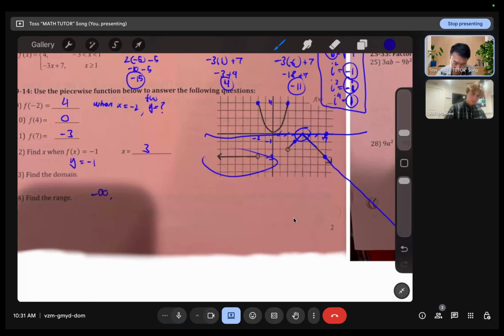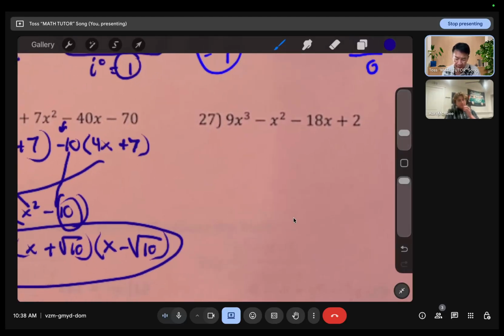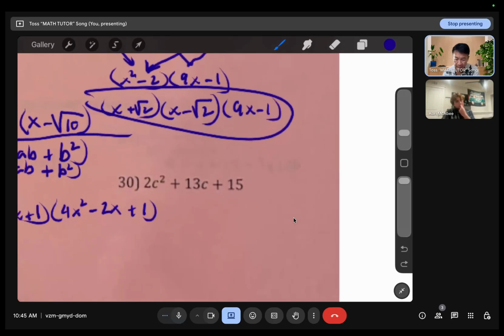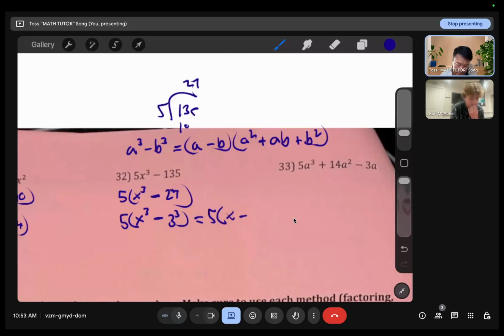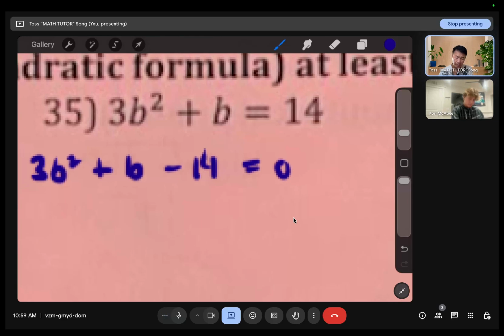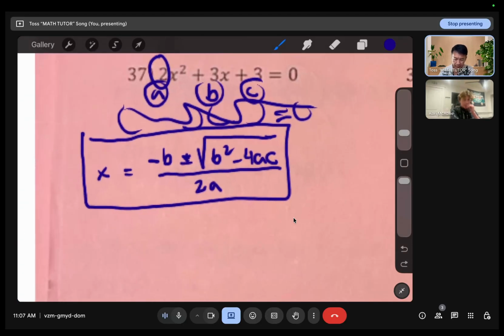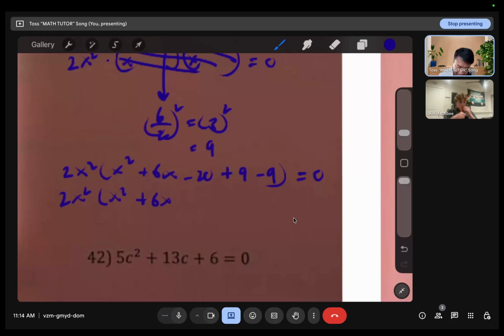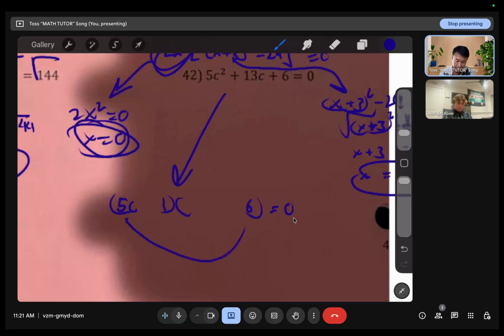Algebra Review Part 2 | Factoring Polynomials, Complex Numbers & Quadratic Formula (Step-by-Step)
This is Part 2 of my full Algebra review series using real tutoring examples and step-by-step explanations.

In this session we focus heavily on:

✅ Factoring polynomials (grouping, GCF, difference of squares, cubes)
✅ Solving higher-degree expressions
✅ Solving equations with imaginary roots
✅ Breaking down multi-step algebra problems clearly

This is recorded from an actual online tutoring session so you can see the full thinking process, common mistakes, and how to approach harder algebra problems confidently.

📌 If you haven’t watched Part 1, start there first for inequalities, systems, piecewise functions, radicals, and powers of i.

Anyone reviewing factoring and quadratic equations